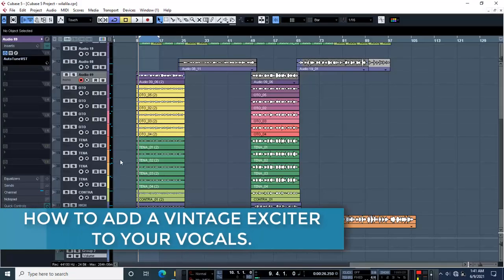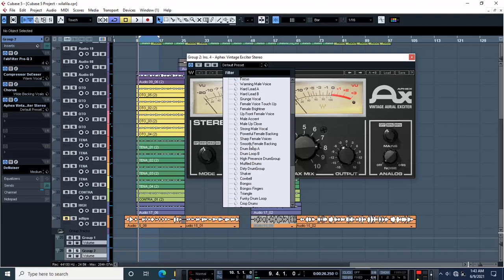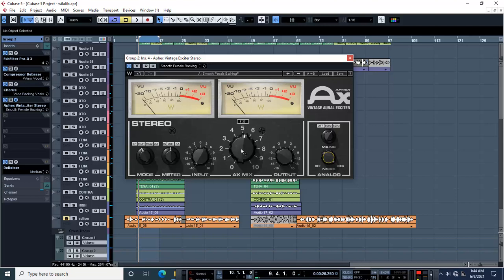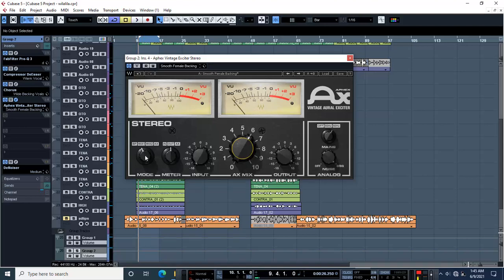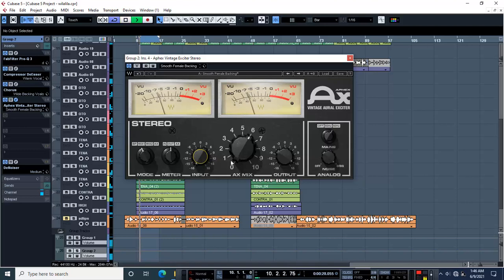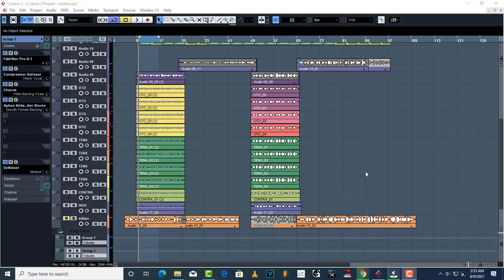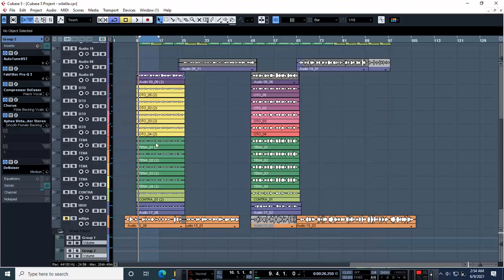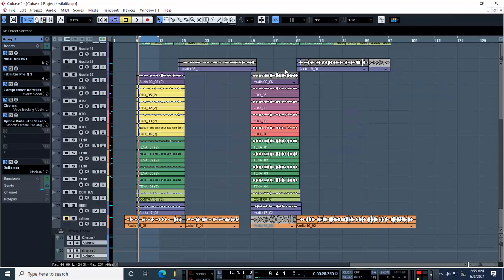HOW TO ADD A VINTAGE EXCITER TO YOUR VOCALS.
Excite your vocals by adding a vintage exciter to them.